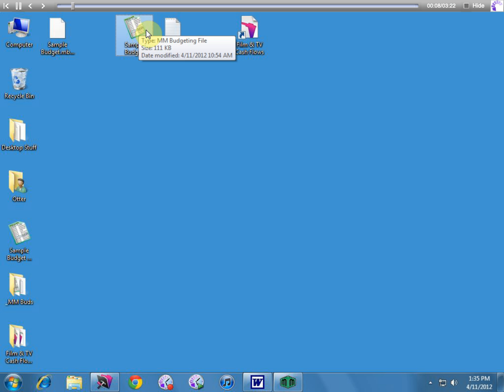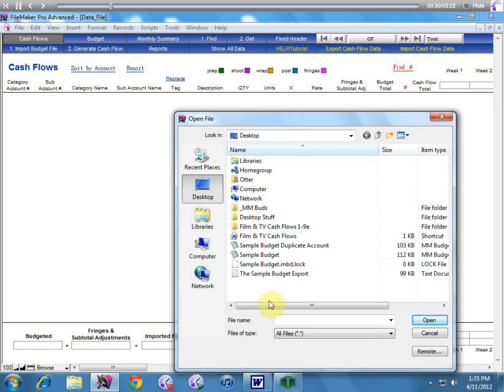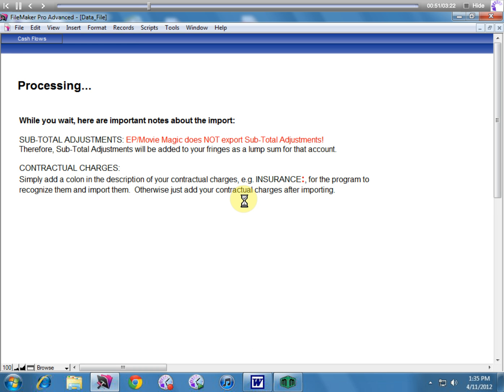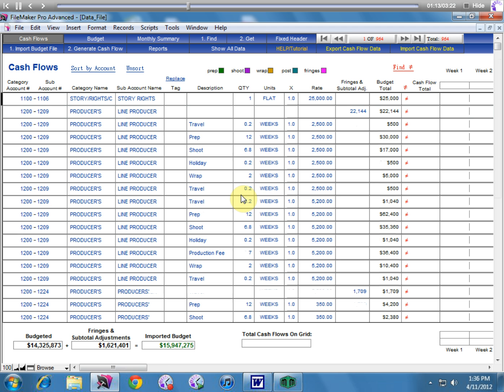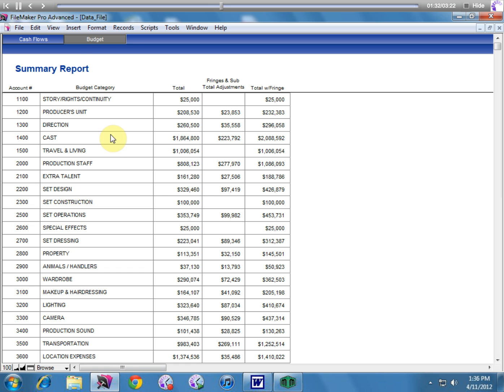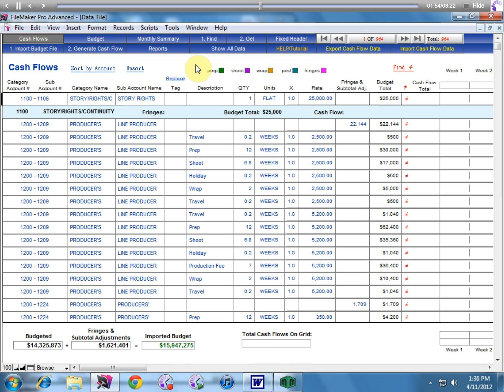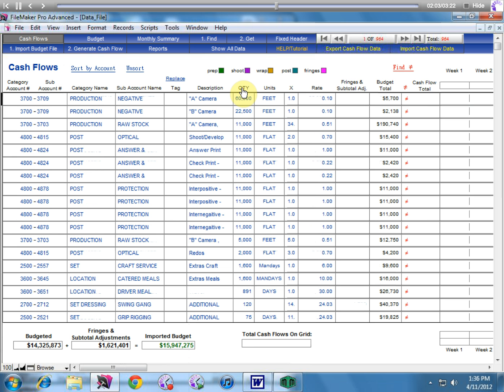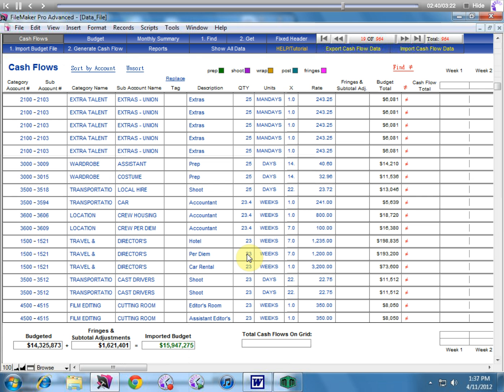Showbiz Cash Flows: How To Import Budget Export